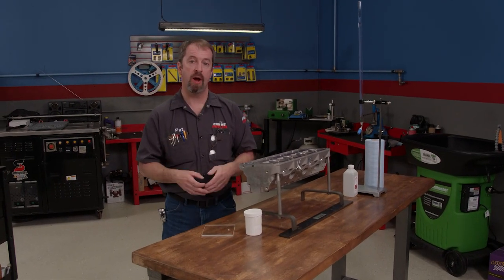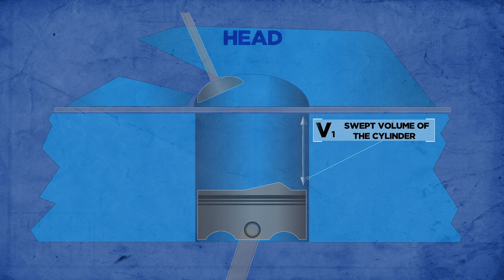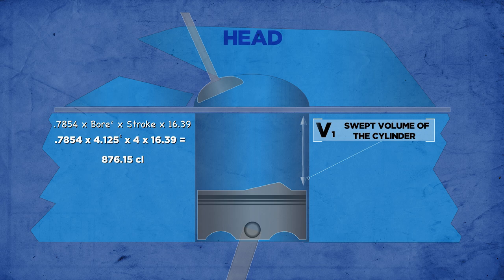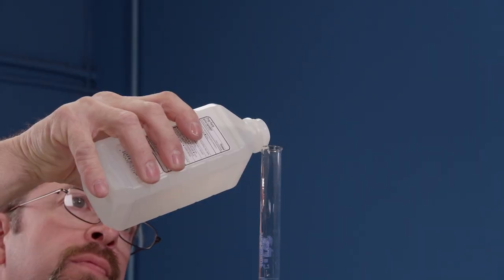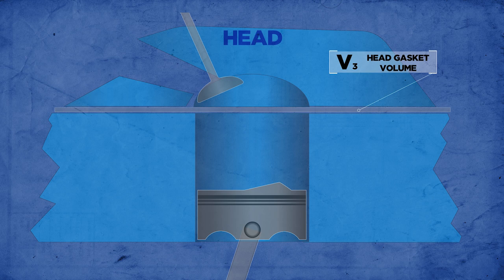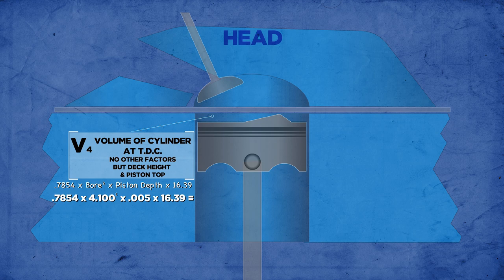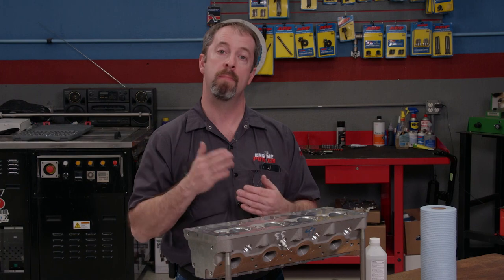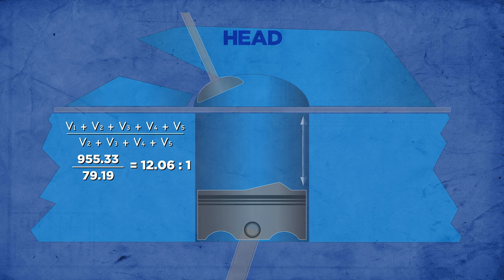How To Calculate Compression Ratio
We recently covered compression ratio and how it affects performance. Now we're going to cover how to calculate it for your own power plant.

To determine compression ratio there are 5 volume measurements. To stay organized it's helpful to list them on a sheet. Start with the cylinder volume at B.D.C. The bore is 125 and the stroke is 4" so you can just plug those numbers into the equation for the volume of the cylinder:

.7854 x Bore² x stroke x 16.39 = 876.15 cl

This equation converts the results from cubic inches to cubic centiliters. We do this because the equipment is designed to measure in metric volumes.

The second measurement is combustion chamber volume. Most manufacturers will list this on their spec sheet but if there's any doubt you can measure it yourself.

The third measurement is head gasket volume. The manufacturer will provide the bore and compressed thickness of the gasket and will use those numbers much like we did for measuring the cylinder volume:

.7854 x Gasket Bore² x Gasket x 16.39 = 9.08 cc

The fourth measurement is cylinder volume at T.D.C. and assumes measurement of a perfectly flat piston with no dome or dish:

.7854 x Gasket Bore² x Piston Depth x 16.39 = 1.10 cc

The final measurement is piston top volume. If it had a dome, it would take away volume and if it had valve reliefs it would add value. Since our application is completely flat, there's no need for this measurement. If you do need to make this measurement, it's the same way you would measure a combustion chamber.

With all 5 values known, add them together. This is the total volume at B.D.C (numerator). Then take the same number and subtract volume 1 from it. The result is the value at T.D.C (denominator). Divide those numbers and you have the compression ratio for your application.

PowerNation - @PowerNationTV
PowerBlock - @PowerBlockTV